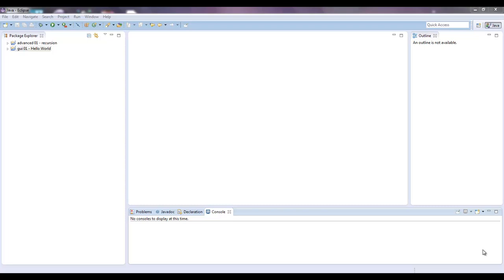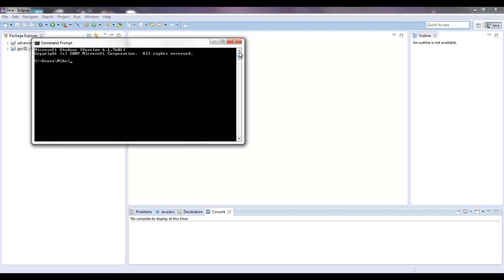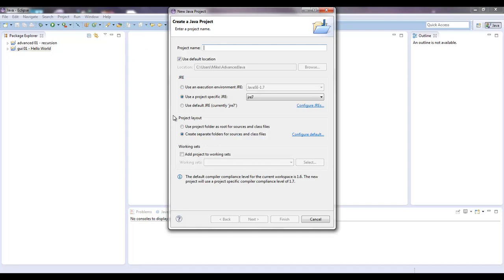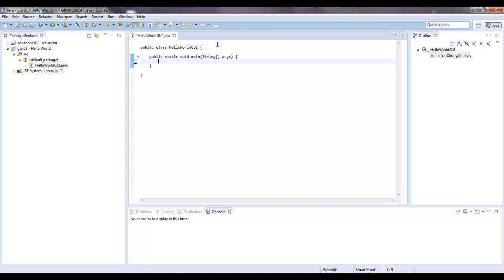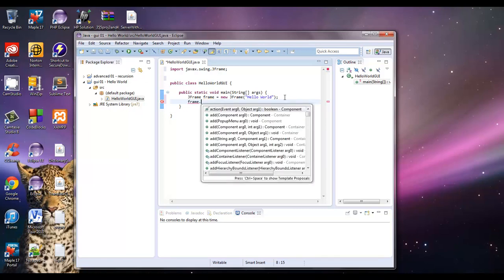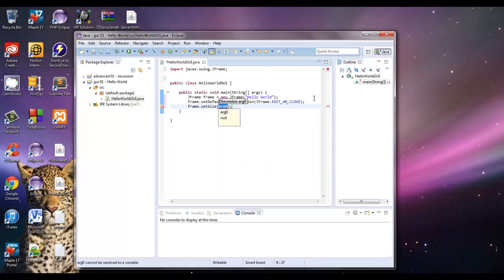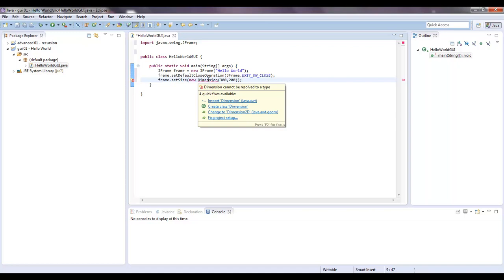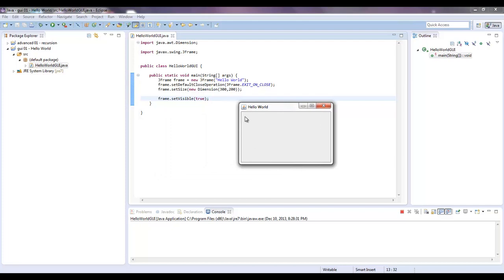Java Swing GUI 1 - Hello World